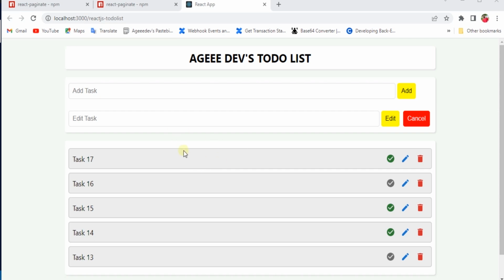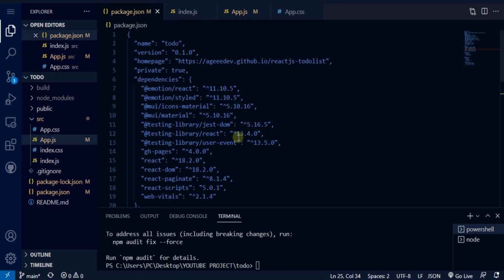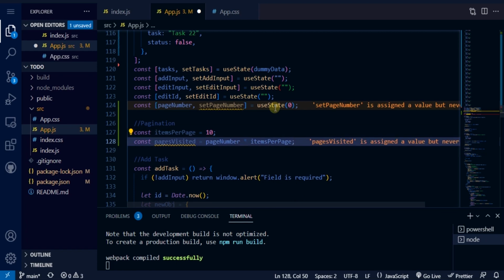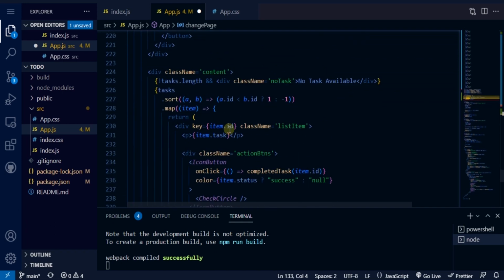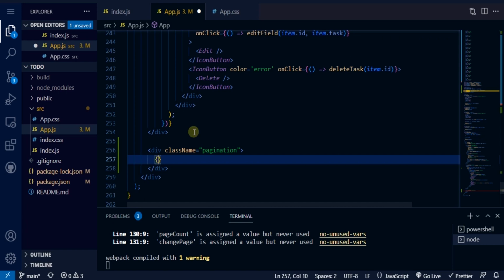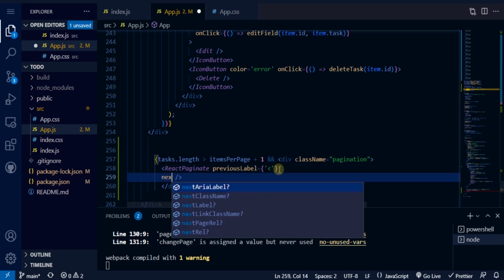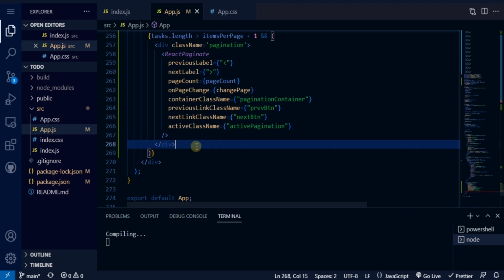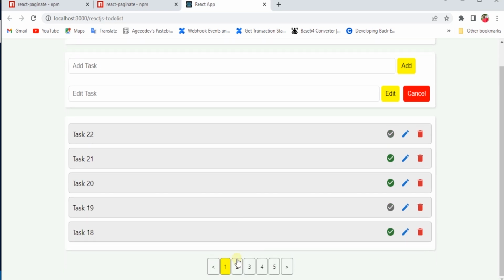React Todo List - Pagination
In this video, I added pagination feature to the Todo list that I created in my previous video. This video will act as a complete guide for you to add pagination to your next project or the project you are working on currently.